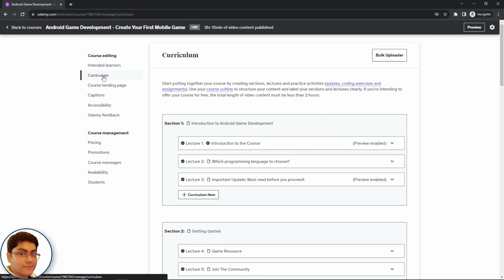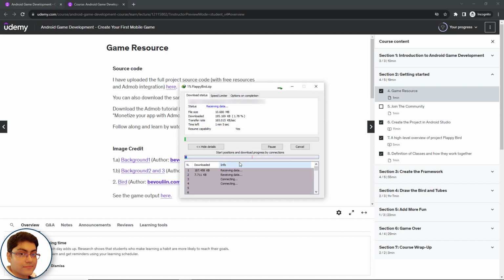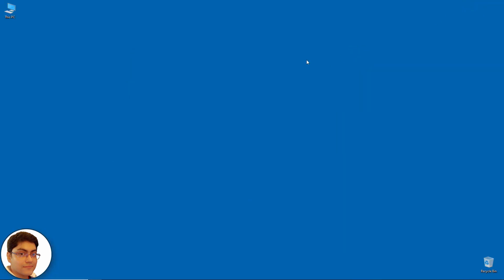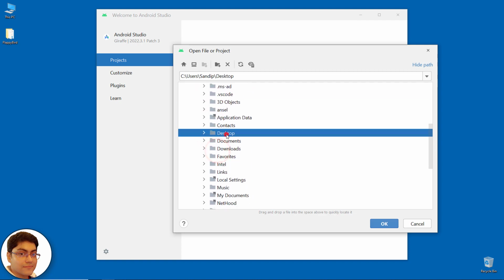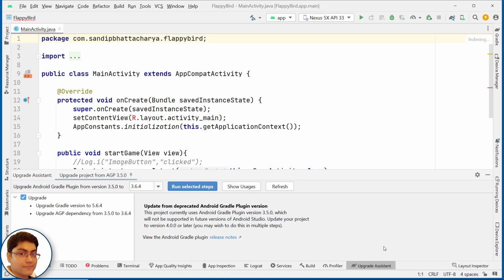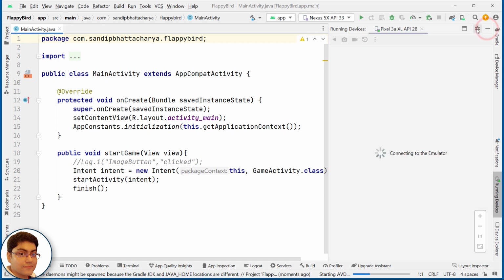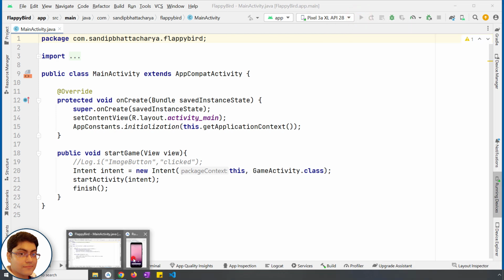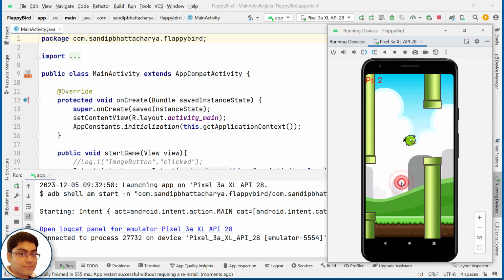Importing Flappy Bird to Latest Android Studio: Step-by-Step + Exclusive Sale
Learn from my TOP courses 📚 to begin your rewarding journey 🚀 as an Innovative Software Developer. 💻
1. Android Game Development in Android Studio and Java
Build 4 Complete Games in Android Studio and Java in less than 5 hours

2. Android Game Development Tutorial in Android Studio
Learn to Build and Monetize 5 Complete Android Games using Android Studio and Java in Less Than 7 Hrs

3. Android Game Development - Endless Runner Game in Android
Learn to Build and Monetize a Complete Android Endless Runner Game with Android Studio and SurfaceView in less than 2 hr

4. Android Game Development - Create Your First Mobile Game
Learn Android Game Development with Android Studio and Java by making a complete Flappy Bird game in SurfaceView

5. C Programming for Beginners - Complete Tutorial
Master the Fundamentals of C Programming Language with Clear, Concise Hands-on Tutorials. Pointers Explained in Detail

Hello, everyone! In this video, I'll be covering three essential topics:
1. Importing an Android project correctly into Android Studio 'Giraffe' (version 2022.3.1).
2. Running the project on an emulator or virtual device.
3. Beginning your exciting journey towards becoming an Innovative Software Developer.
I'll start by downloading and using the source code from one of my courses to demonstrate the first two points. This approach will not only show the relevance and compatibility of my Flappy Bird code with the latest Android Studio version but also provide a practical example. Finally, I'll guide you through the initial steps of your journey as a software developer. Ready to get started? Let's dive in!

If you enjoy the video, pls Like 👍, Comment 💬, and Share it 🔄 with a friend! 🤝